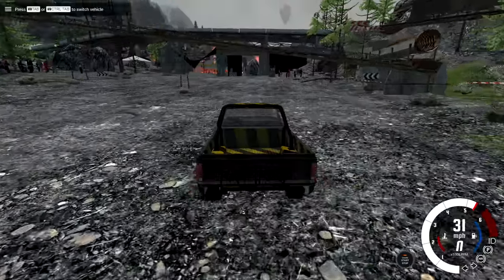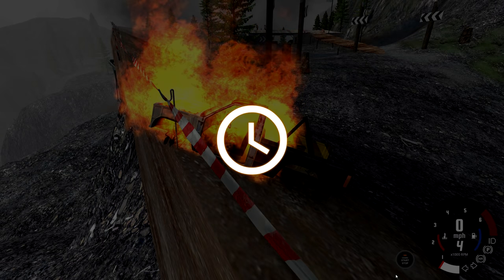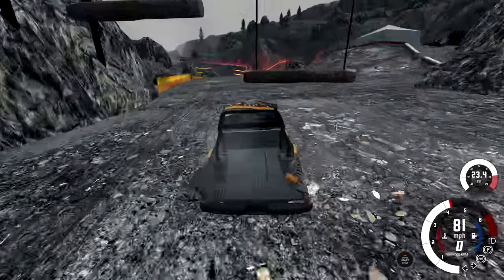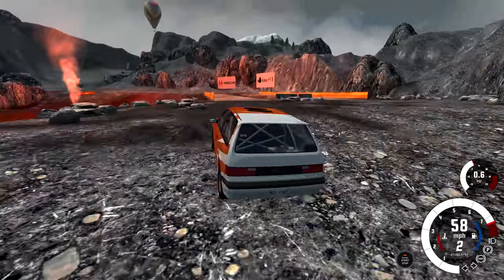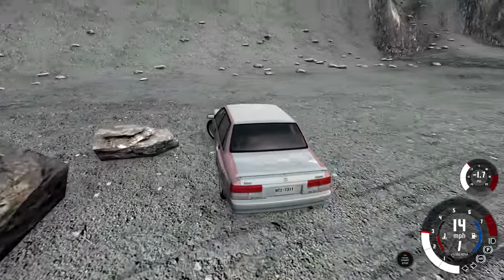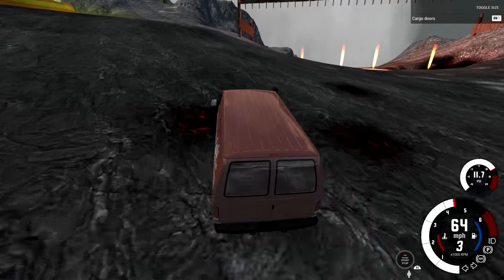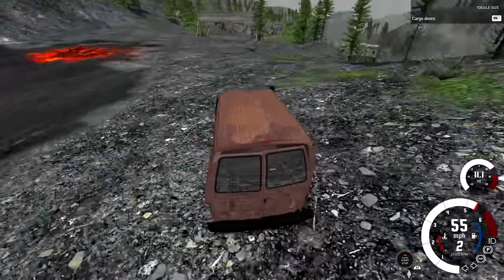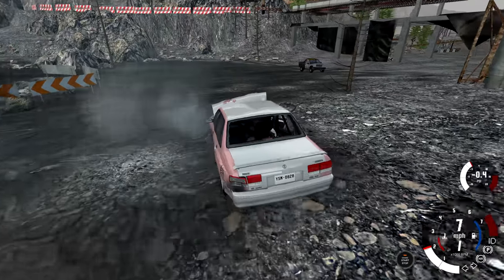BeamNG.drive - Rockheap - The Volcanic Rally Course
You better not crash into the lava, because if you do the car will explode. A volcano is scary to drive near.